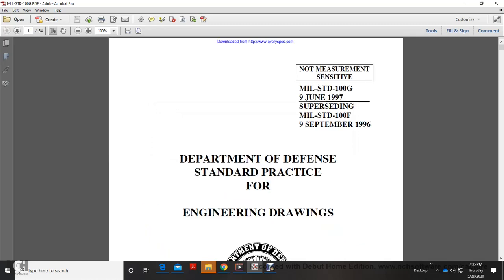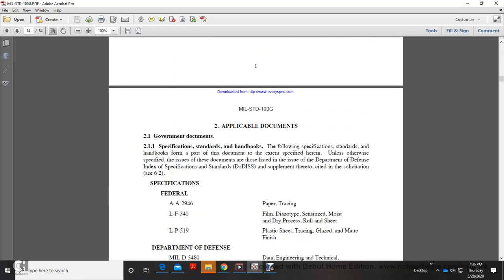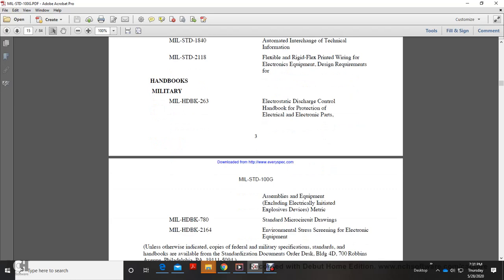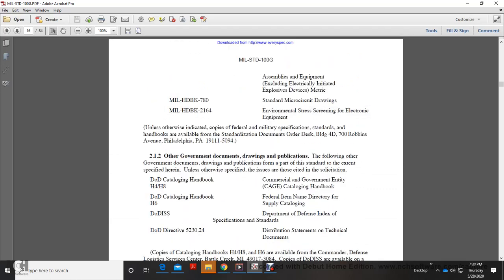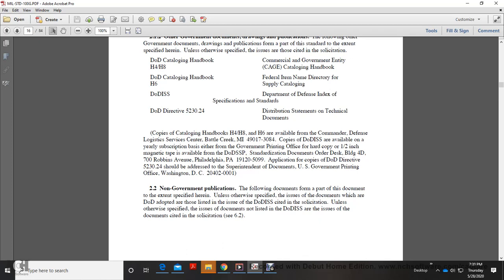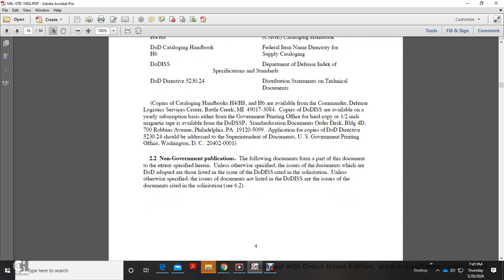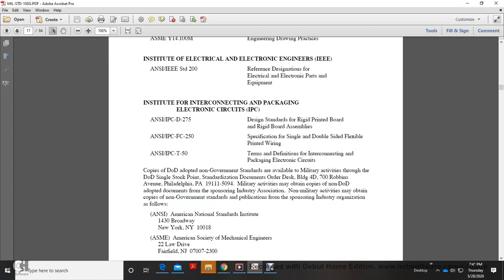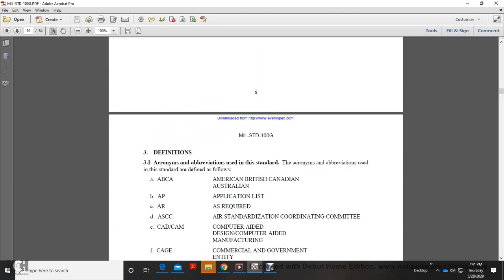MIL STD 100 ENGINEERING DRAWINGS PART 2